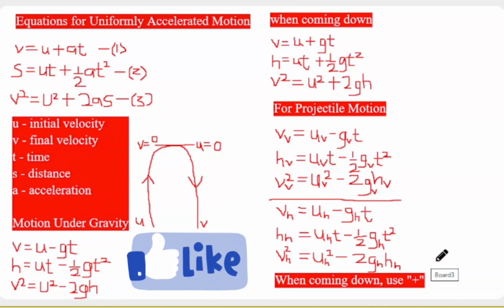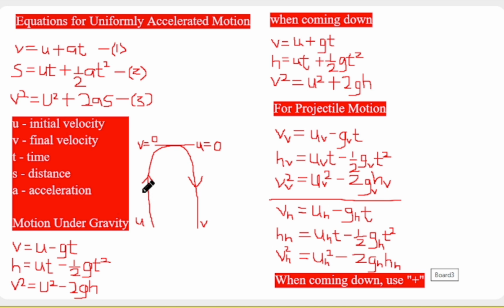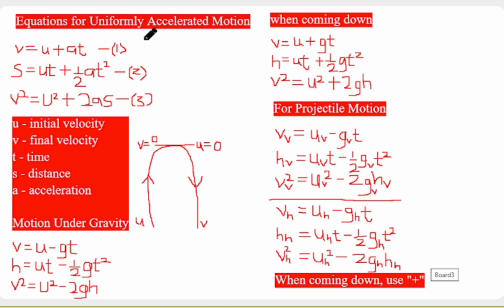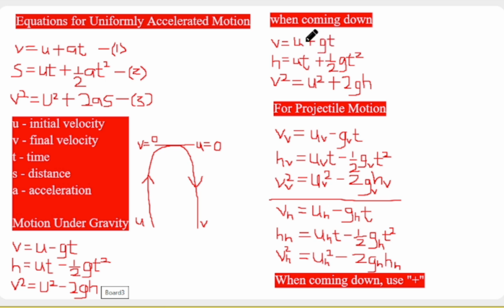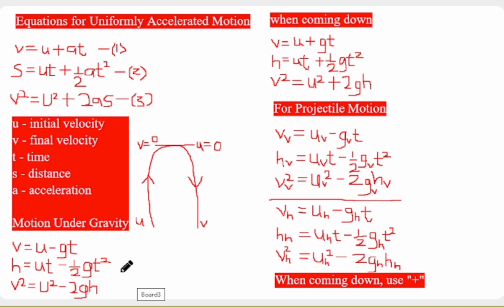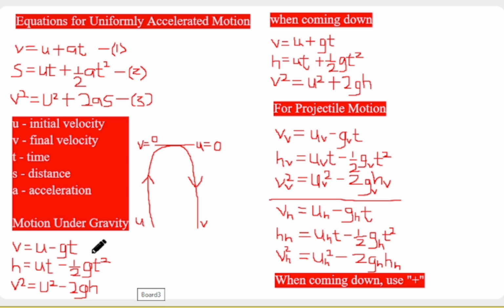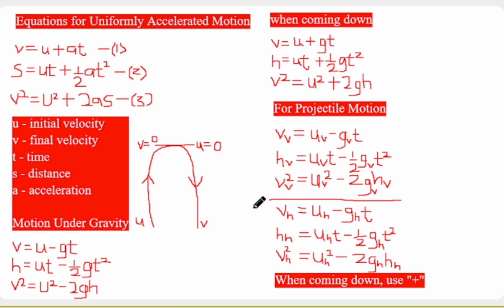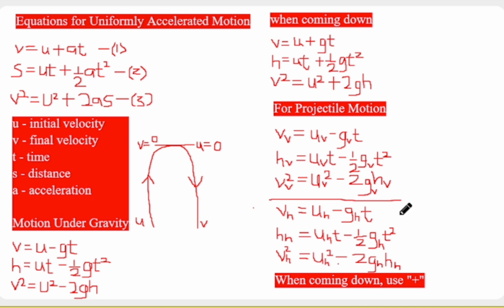You Will Never Get This 🤔 In a Textbook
You will never find this explanation in a textbook: The relationship between straight line motion, motion under gravity and projectile motion using the equations of motion.